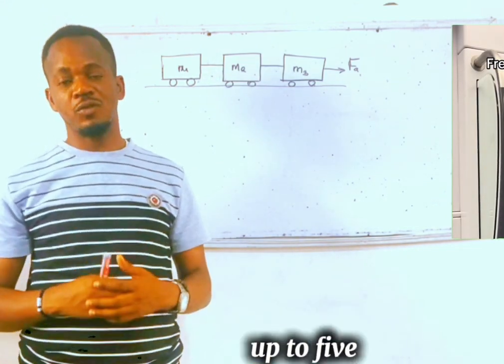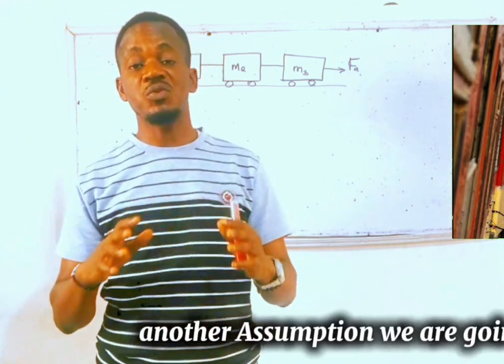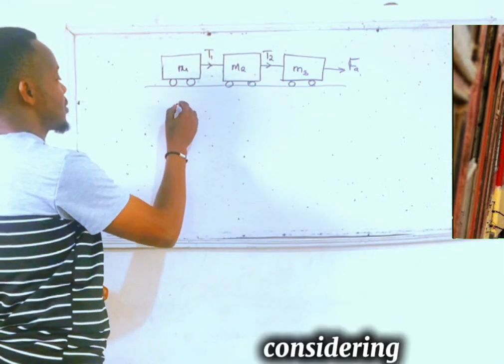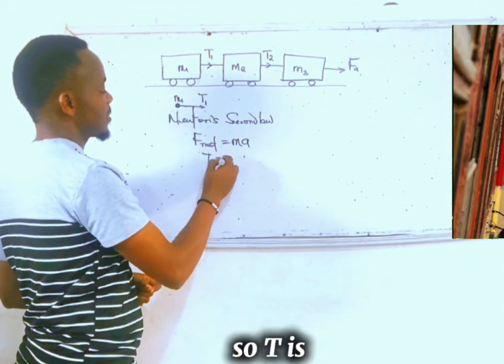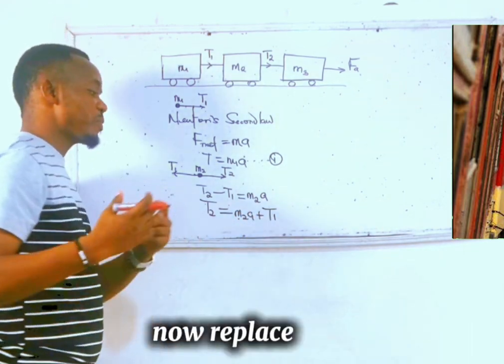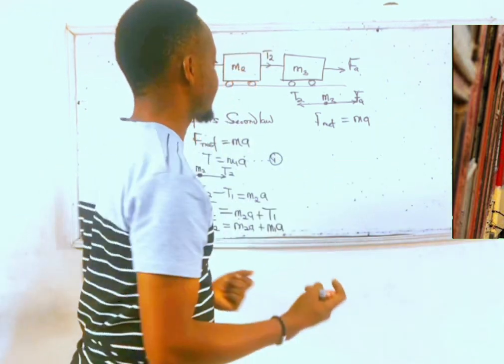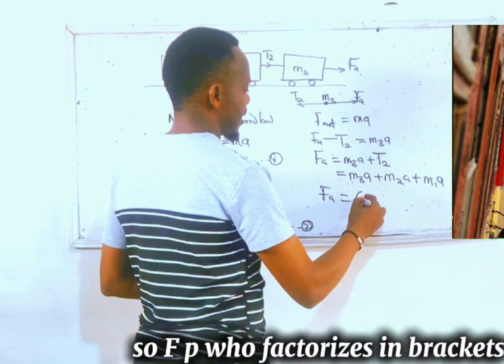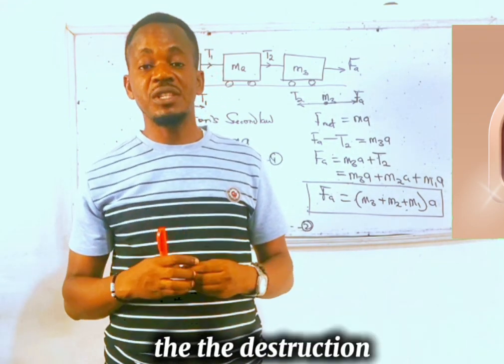The Christmas Train Solved in Physics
This Christmas train was demystified using newton’s law of motion employing the second law as it has to use force mass and acceleration.